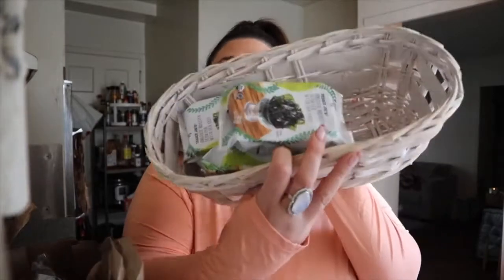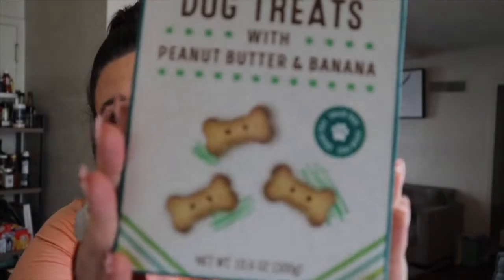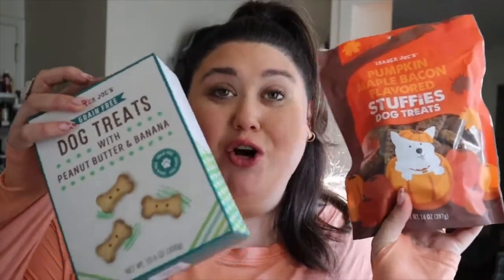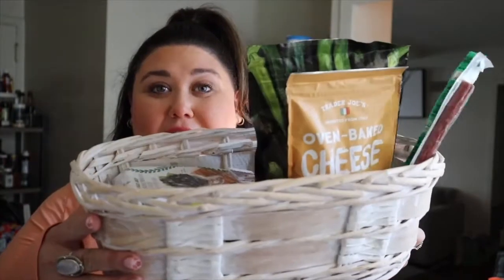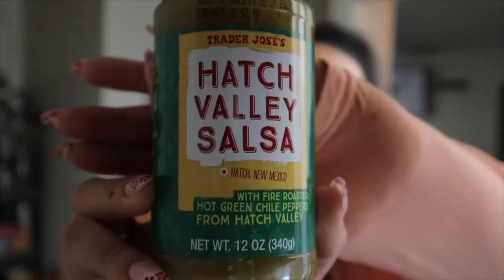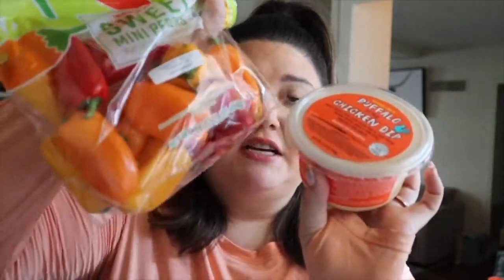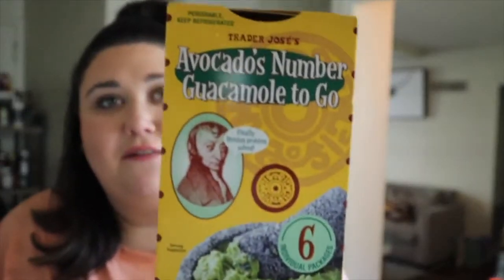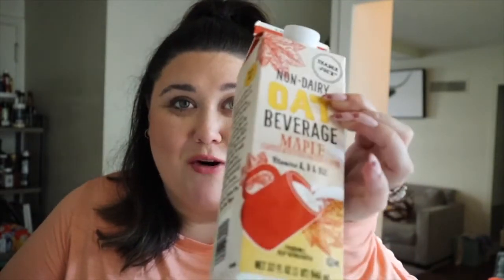Trader Joe's Fall 2021 Haul!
It is officially pumpkin season at my favorite grocery store. The one, the only, the impeccable, Trader Joe's. I am so happy to take you babes along to pick out some of my favorite kitchen staples and try out some of the yummy new fall items. If you are a candle lover run and grab the amazing candles or else I will for you!

Let me know if you too are an avid TJ shopper!